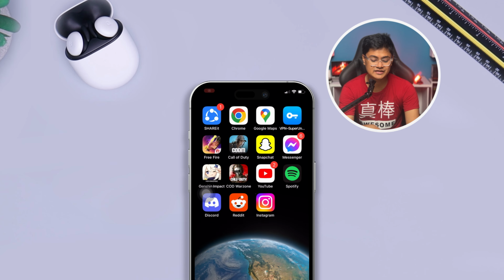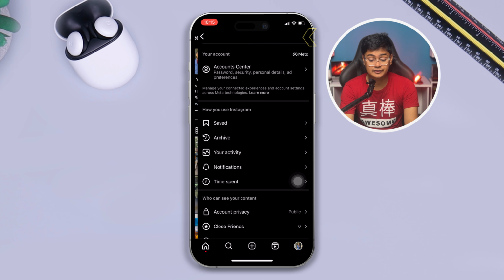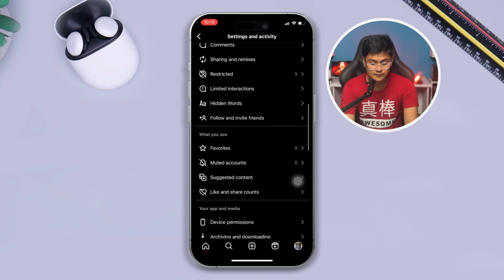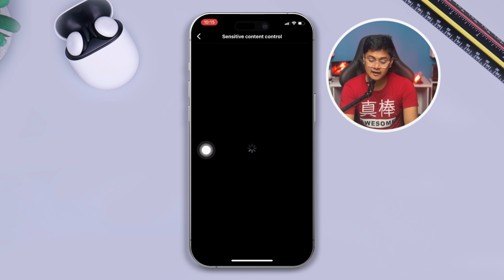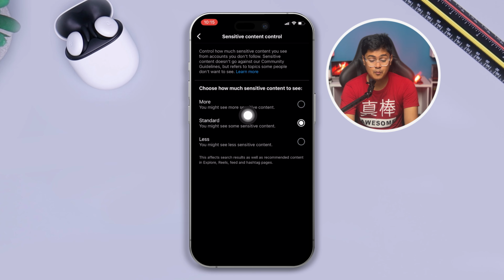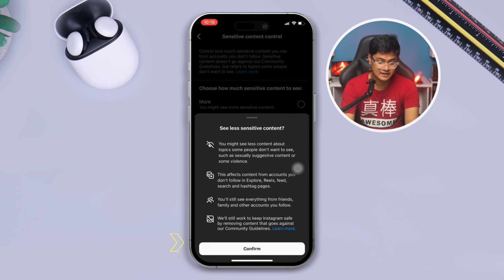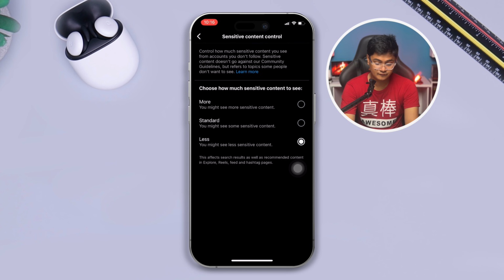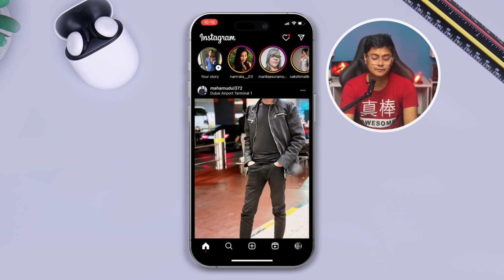How To Turn On or Off Sensitive Content On Instagram on iPhone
In this video, I've covered how to enable and disable sensitive content on Instagram on your iPhone. Because, Instagram Sensitive Content Control is important to creating your feed imapctful. Turning it "Off" means you see more content, even if it's boring. Turning Off Sensitive Content On Instagram will give a wider range of views. However, turning on sensitive content on Instagram creates a more comfortable browsing experience.

So, now just go and complete this video. Hope you find this video useful. That's all for today! Back you soon!